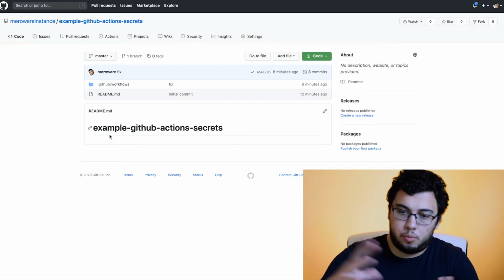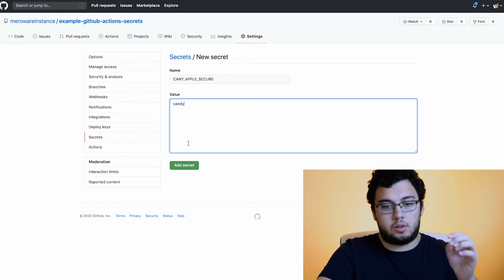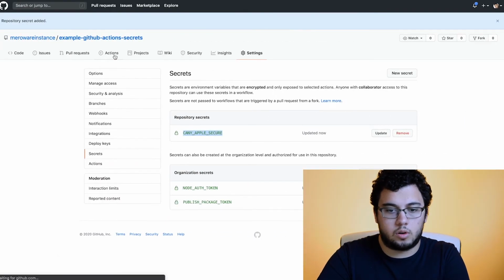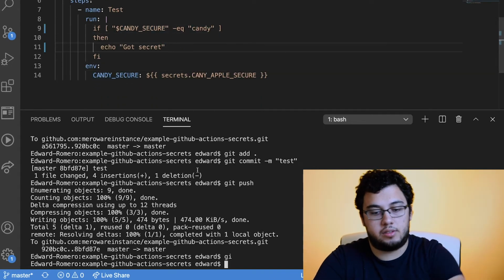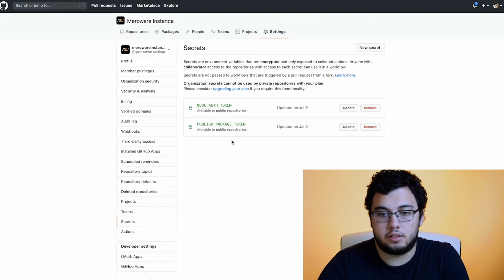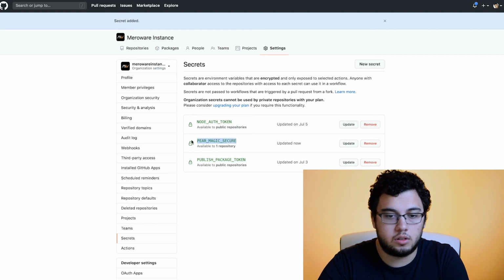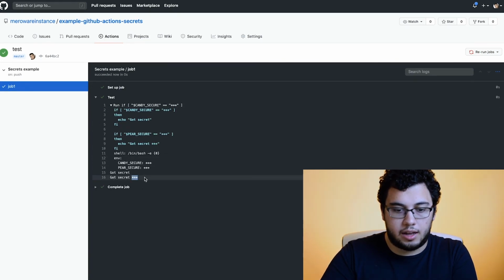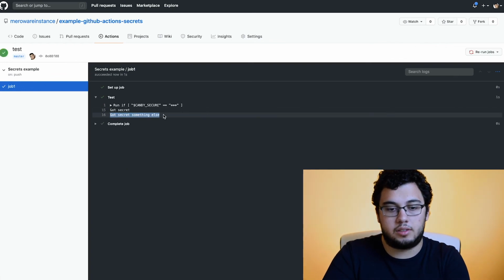Github Actions secrets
Always maintain your data secure my utilizing github action secrets within your workflow. Handling github action secrets is as easy as handling environment variables so make sure you take advance of these awesome dev tips